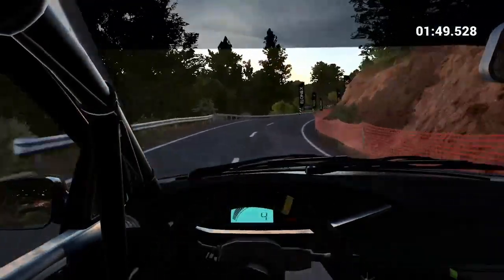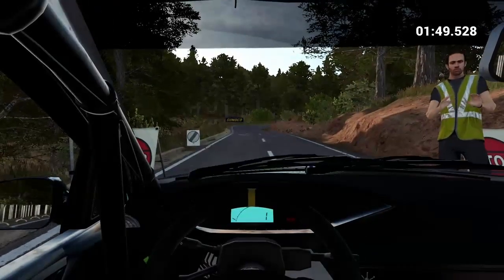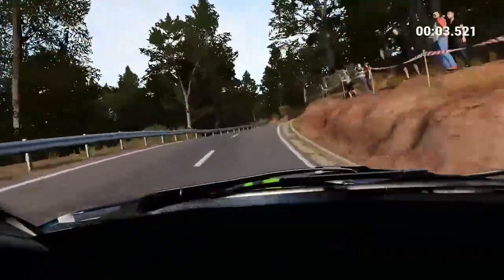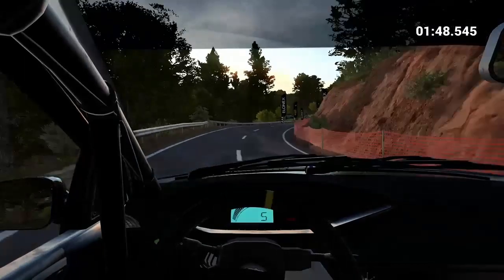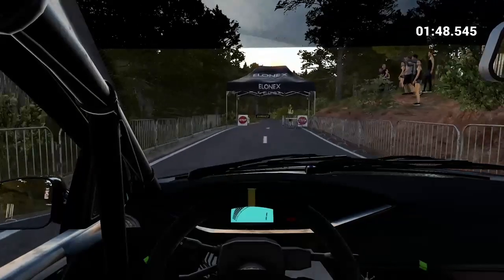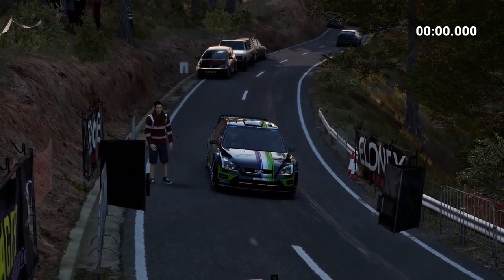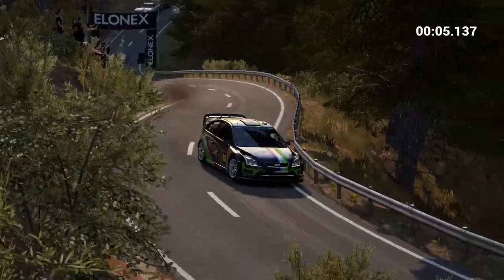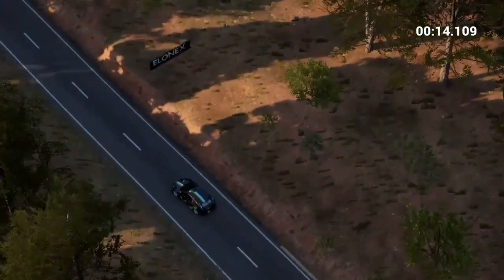Pace Builders | Euro Sealed Rally - 2000cc Ford Focus '01 & '07 | Dirt 4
Valle Fulleda - Subida
2.08mi length, 98ft elevation

0:00 Initial Drive
2:12 Onboard
4:09 Second Drive
6:20 Onboard
8:20 Third Drive
10:30 Onboard

Personal Best: 1:45.872